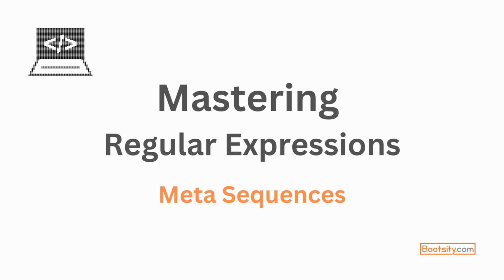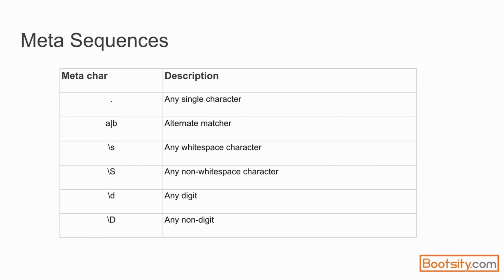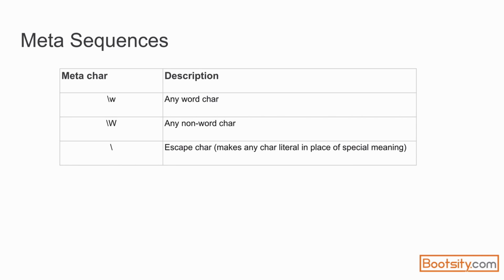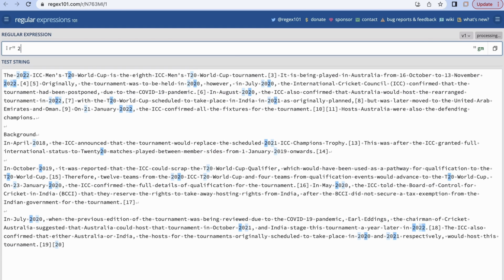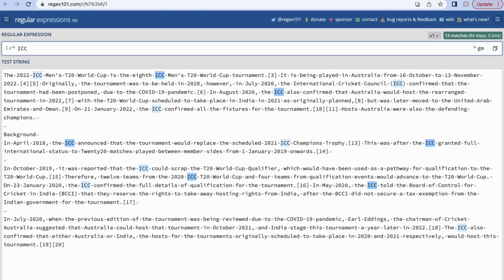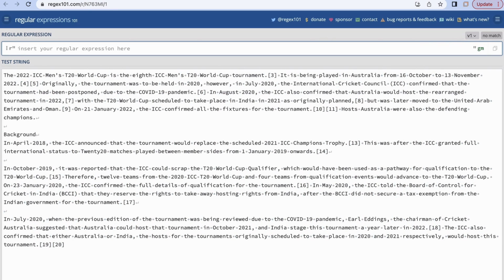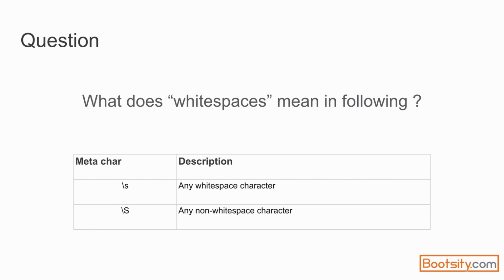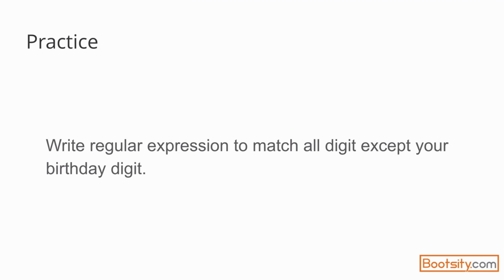Regular Expressions - Meta Sequences (Part 4)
Learn about regular expressions in python programming language.